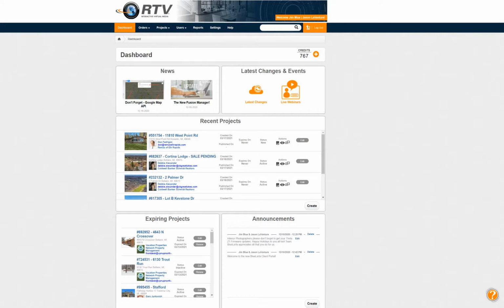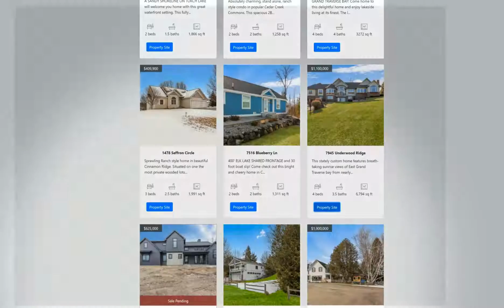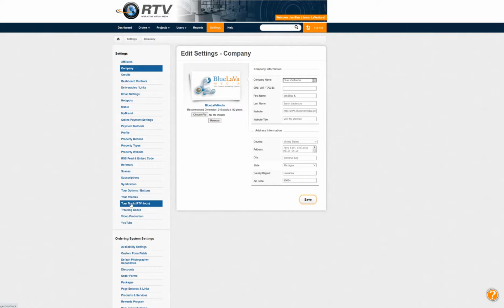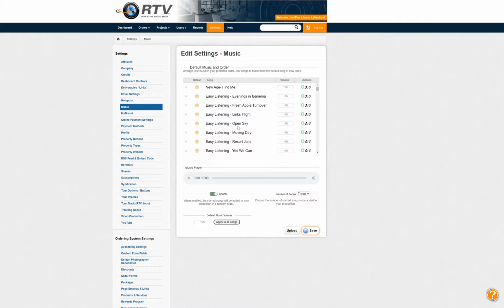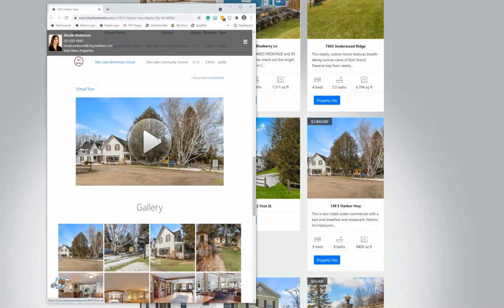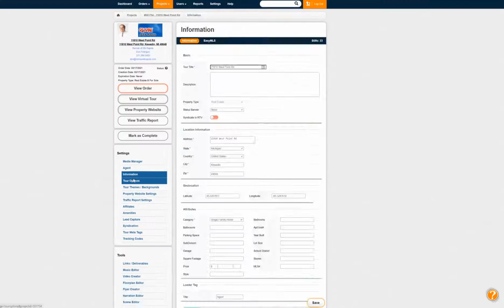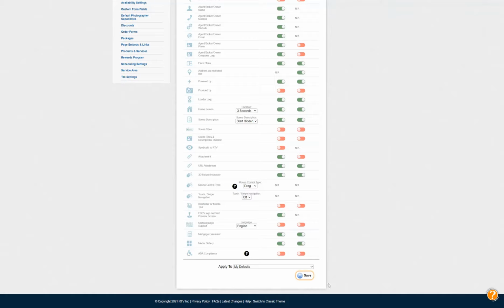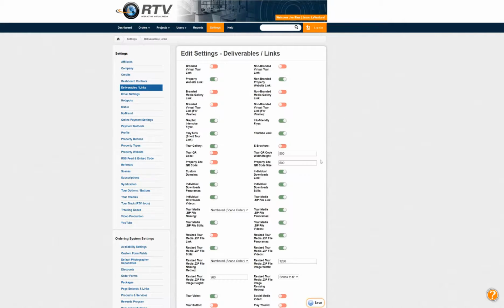RTV Virtual Tour & Real Estate Photography Account Checkup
PLEASE NOTE: This video is no longer recommended as the newer version can be found

Having your RTV account set up for maximum efficiency and public visibility is vital to your success.  In a perfect world, the creation time for each virtual tour and property site will be minimal, and they will continue selling for you 24/7 after they are published.   Your real estate photography jobs will pack a powerful marketing punch when compared to those out there that are only shooting and delivering still photos only.

This video will show you how to finish setting up your account to achieve maximum results through the busiest of times.  The video also shows you the EXACT settings and options that BlueLaVaMedia uses for productions.  If you need help with any of the items discussed in this video, please reach out to RTV’s technical support team for help and assistance.

The items covered in this account checkup video include the following:

1. Set up your Google Map API
2. Set up your MyBrand
4. Connect your YouTube Channel
5. Update your logo and complete your company profile in Fusion
6. Choose your default music clips
7. Add your facebook Pixel and Google Analytics tracking code in your settings area
8. Set your default property website layout – BlueLaVa uses Centauri
9. Set your tours to AutoPlay on property sites
10. Set your mouse controls to “Drag”
11. Set your default tour player to Fusion Slim & turn Fusion Slim Carousel on
12. Set up default deliverables

Please note - We did not cover setting up the Open Weather API in this video.  If you're located outside of the USA we recommend that you set that up too.

Thanks for your business, trust, and support!

Sincerely,

Jason & Team RTV